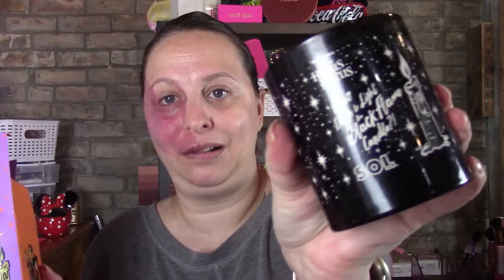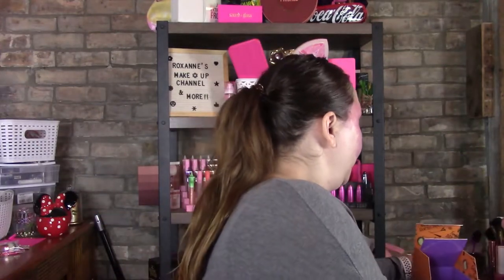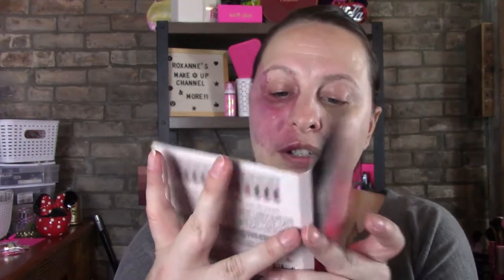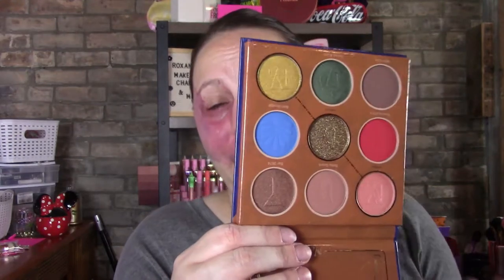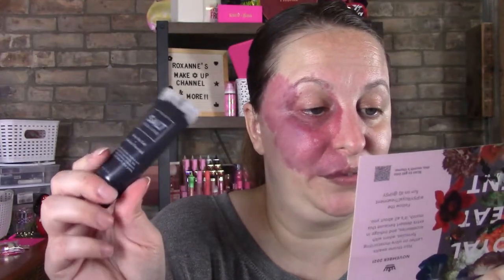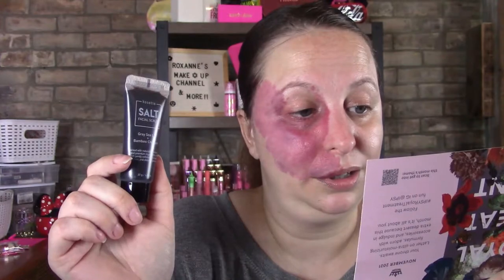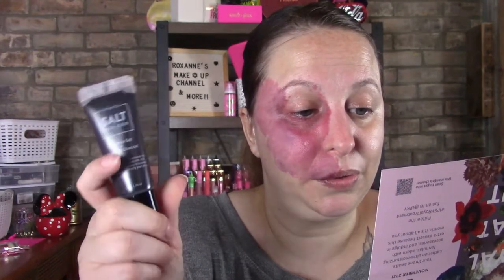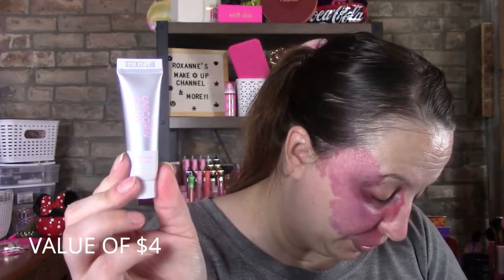November IPSY plus add on, mail and so much more!!!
Hey, Beauties!!!

Palmerston, Ontario
N0G2P0

FabFitFun
Topbox
Canadian box - $12 plus Taxes, Monthly

Luxebox
Canadian Box - $26 plus taxes, quarterly

Alltrue
American subscription.

Knix
Send a friend $15 off get $15 back